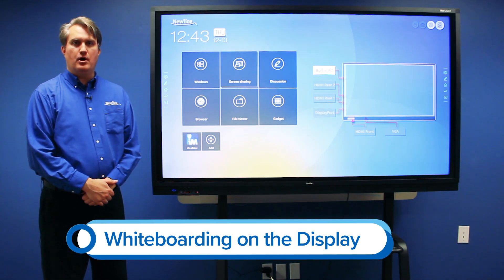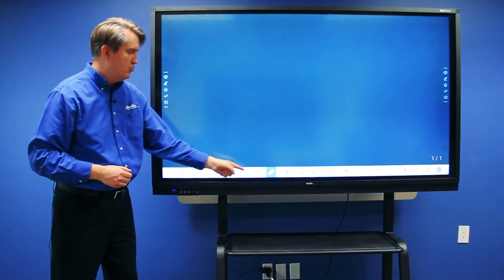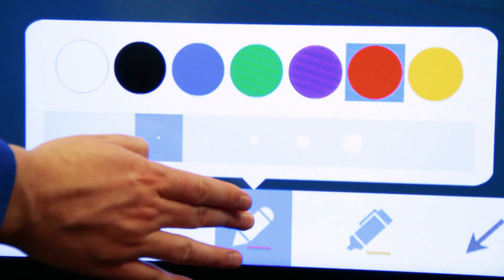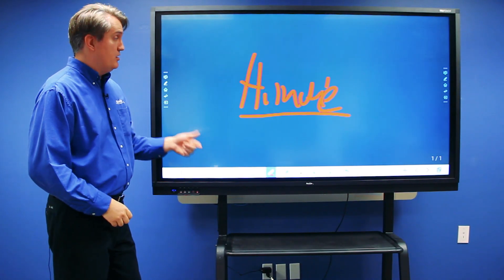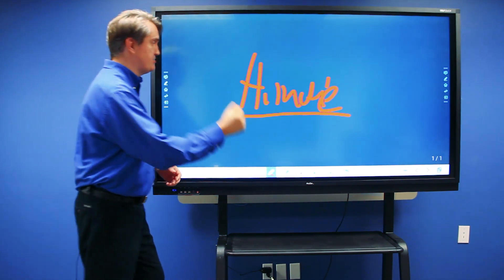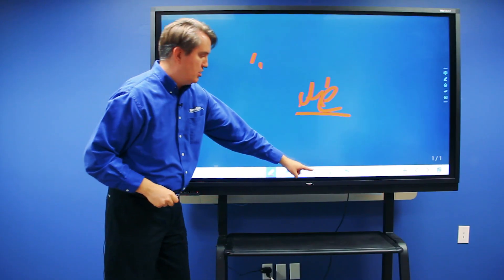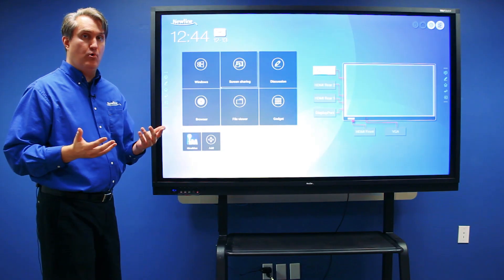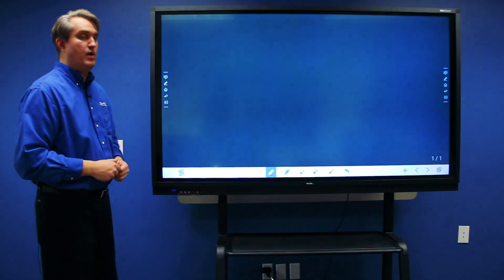TRUTOUCH RS: Whiteboarding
A quick overview of the Discussion and Embedded Whiteboard on the TRUTOUCH RS Series interactive display.